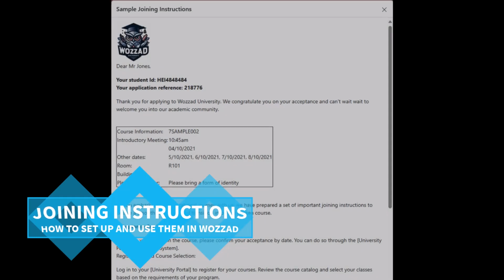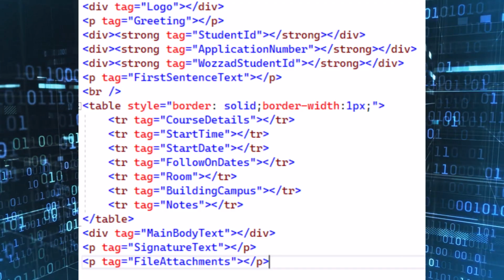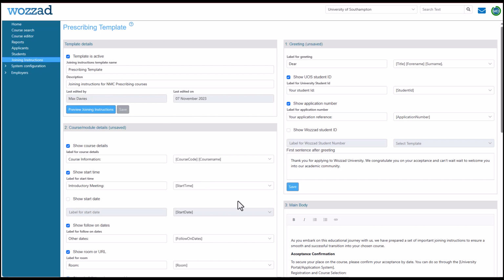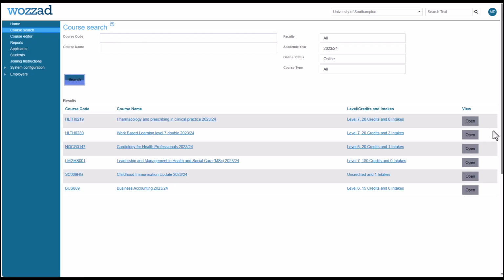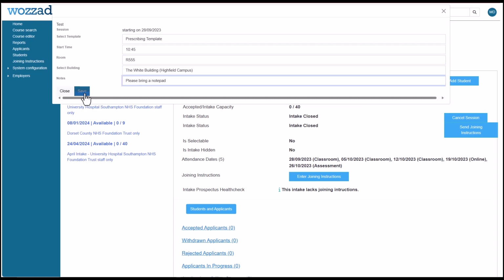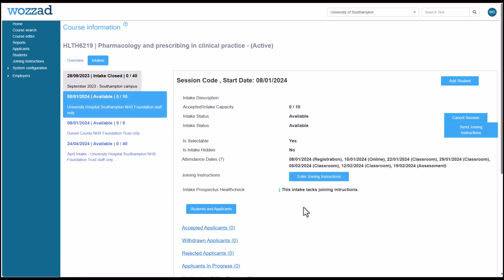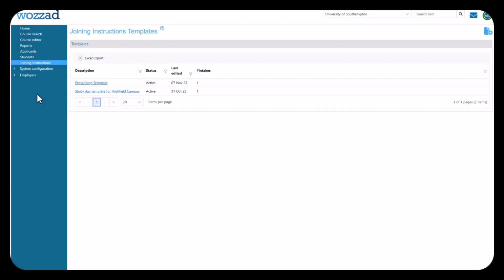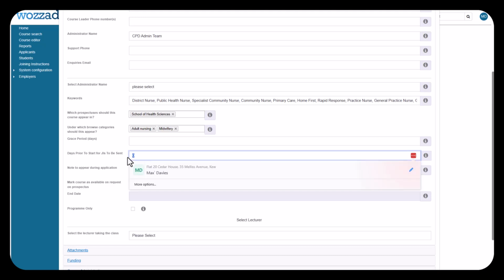Joining Instructions Overview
A quick guide to setting up and using joining instructions on Wozzad